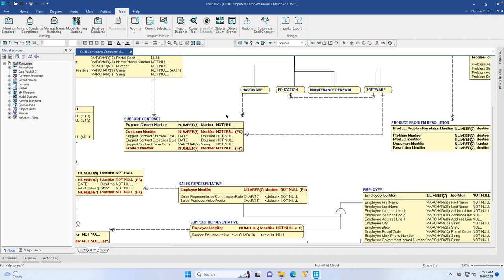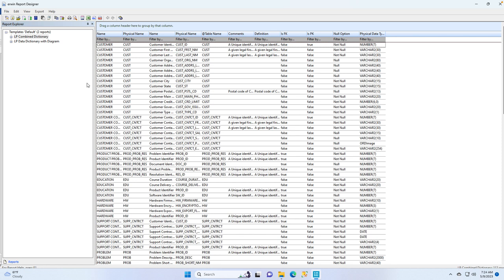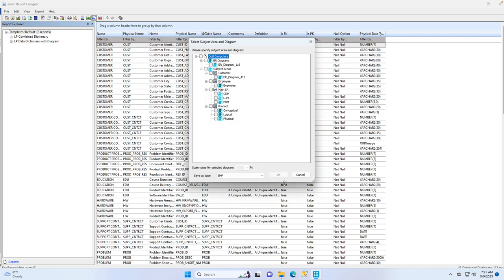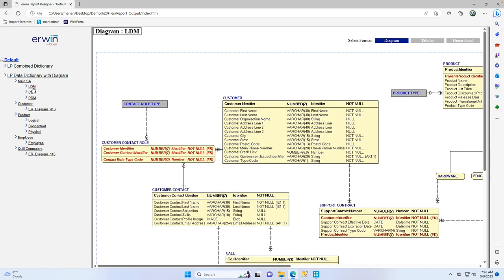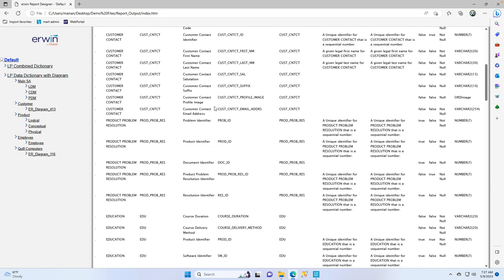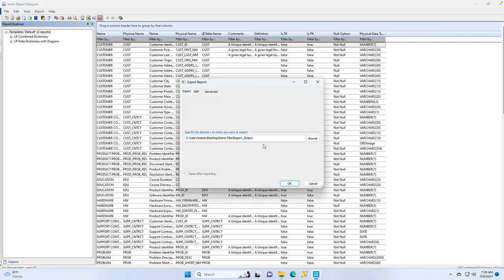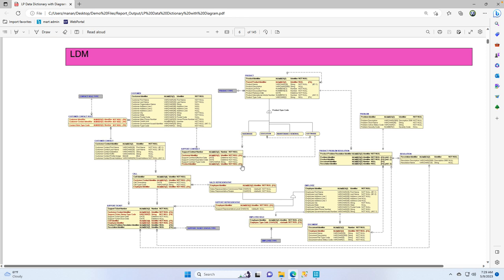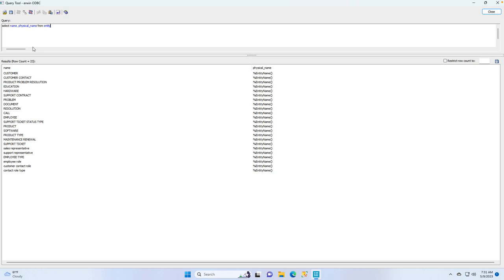erwin 12.1 Report Overview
erwin Data Modeler 12.1 Report overview.